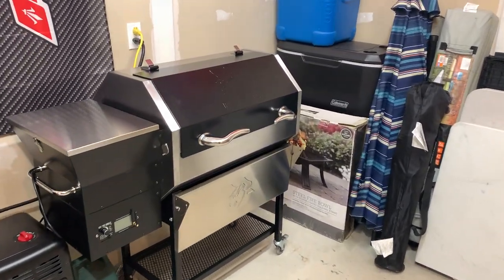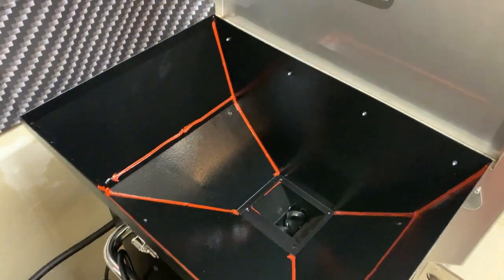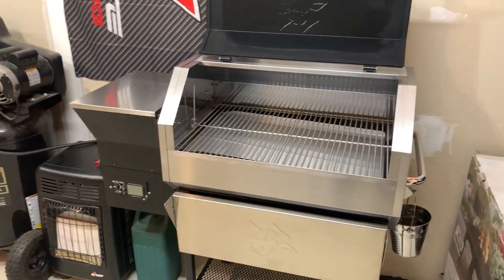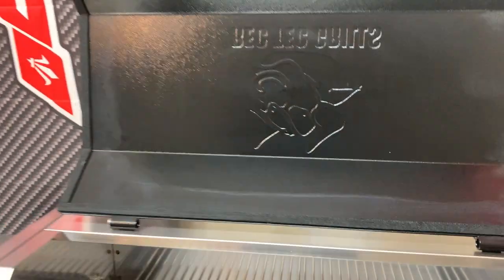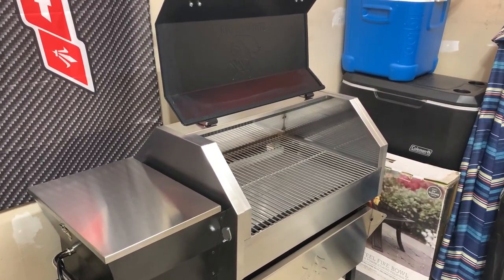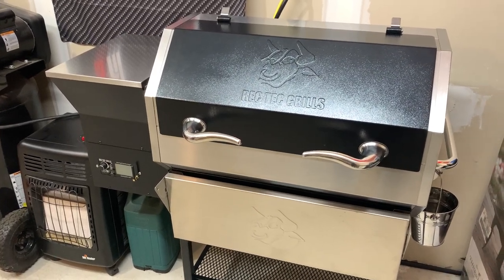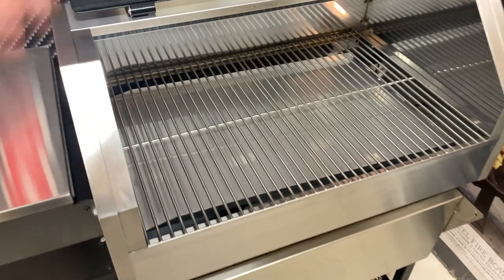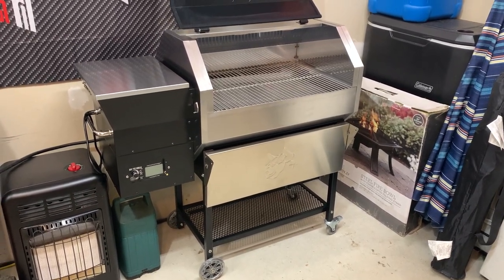RecTeq RT-590 “Stampede” initial impressions, walk around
SUMMARY: HEAVY GAUGE - I LIKE IT.

Just unpacked the new Pellet Smoker, which replaces the old Masterbuilt 30” vertical electric smoker.   A quick walk around and some comments before I break it in.

This smoker has the optional folding shelf from reqteq installed on it.

These are all opinions, please do your own research before choosing your pellet grill!